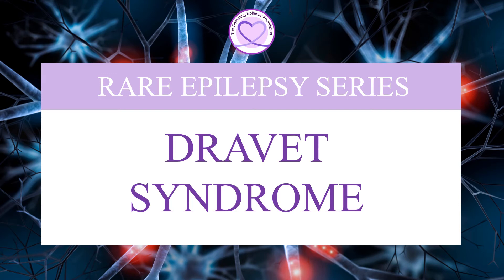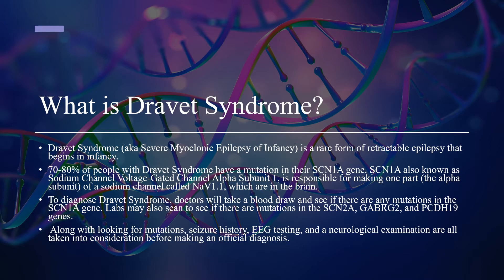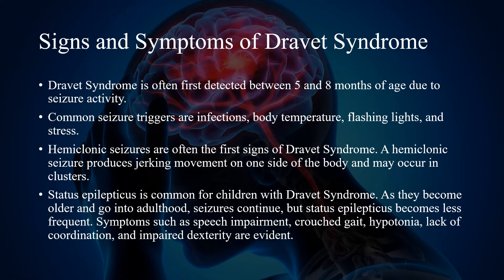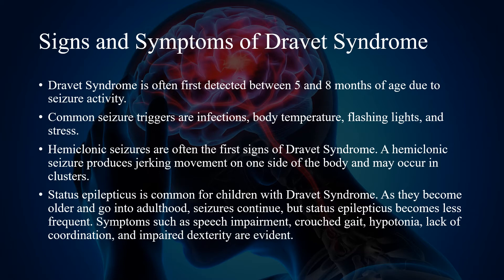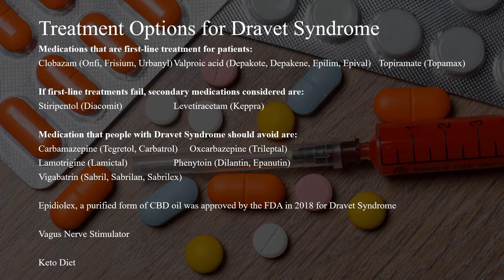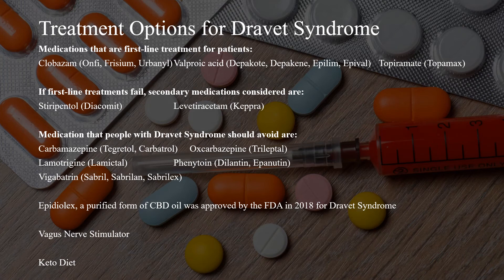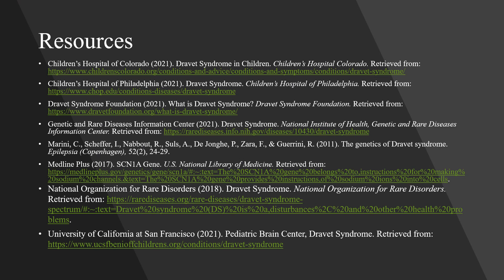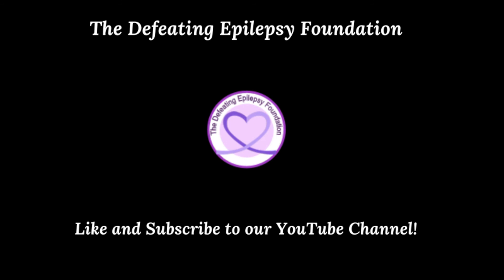¿Qué es el Síndrome de Dravet?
Welcome to our Rare Epilepsy Series as our founder Natalie Boehm discusses what Dravet Syndrome is, the signs and symptoms, complications from Dravet Syndrome, and treatment options.